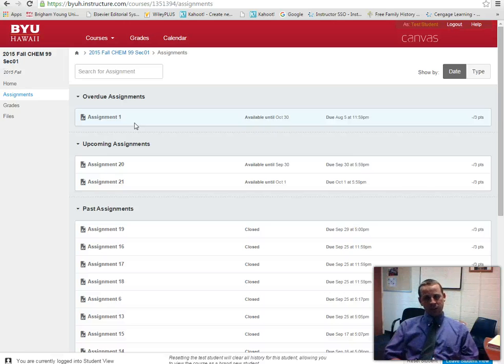Intro Video winter 2015 16